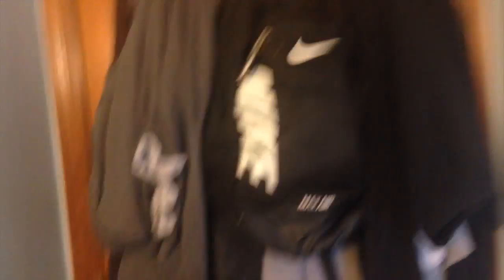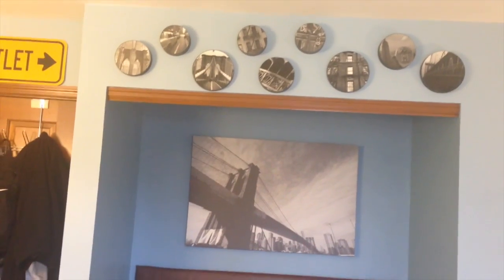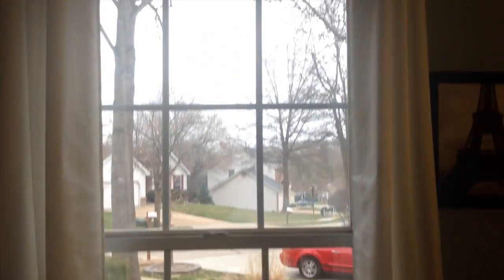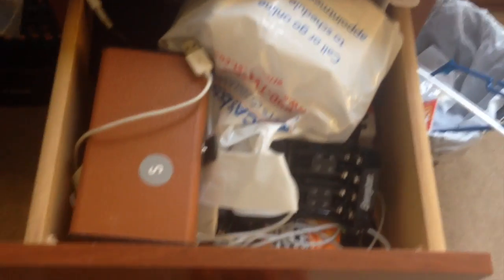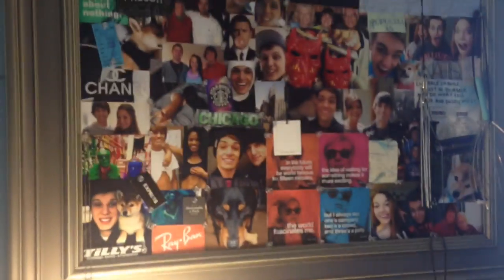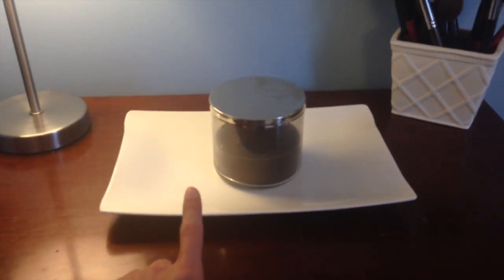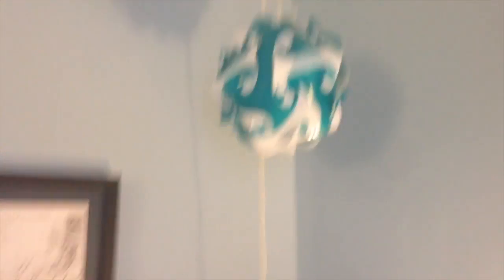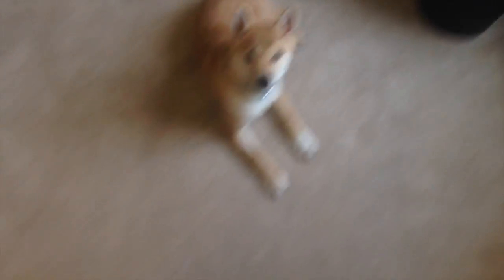Room Tour 2014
if theres any questions on where i bought anything just let me know i hope you enjoyed